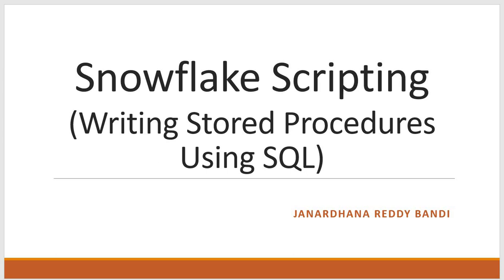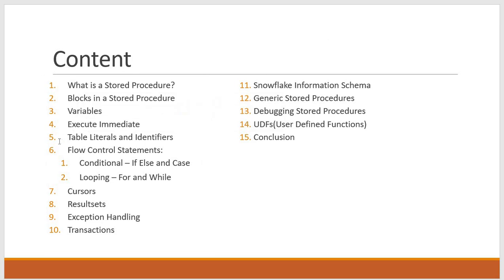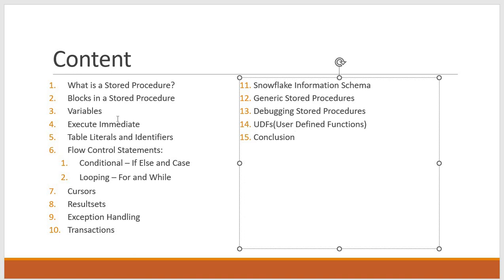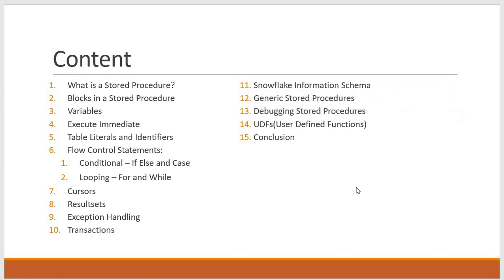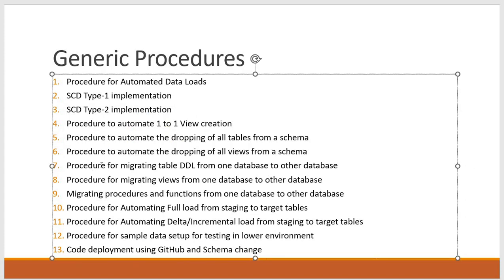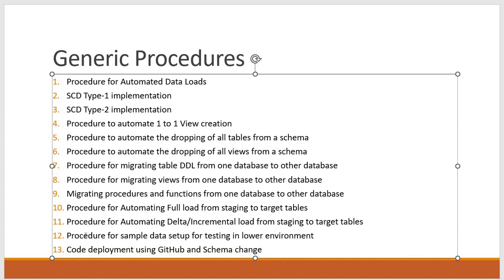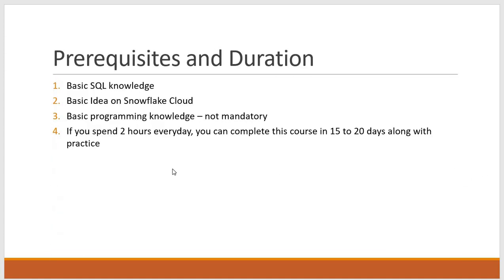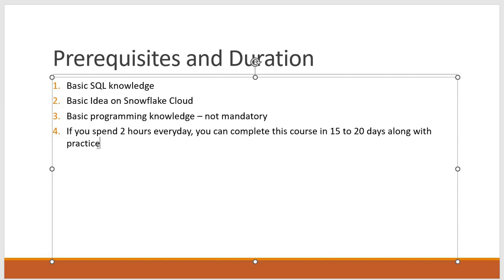Snowflake Scripting - Writing Stored Procedures Using SQL - Course Introduction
Hi, You can get all the PPTs and Queries for Practicing along with the videos from below Udemy Course for 499 rupees only. You will have lifetime access for this course.